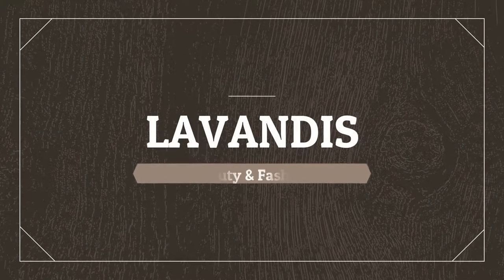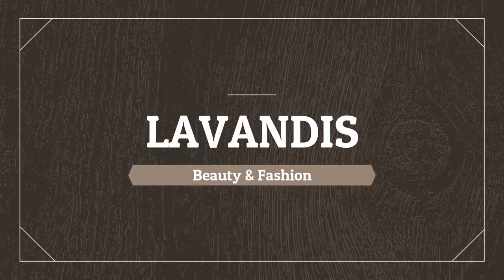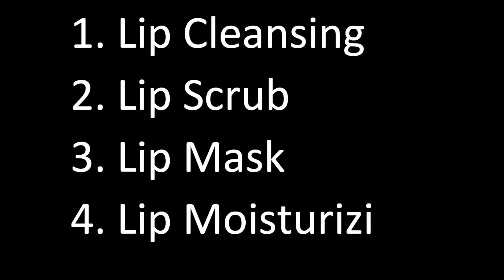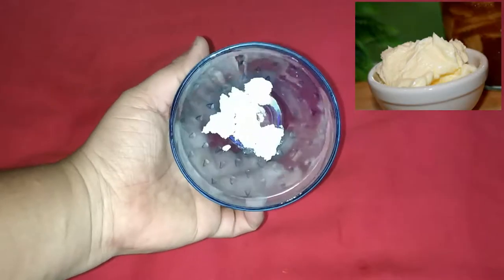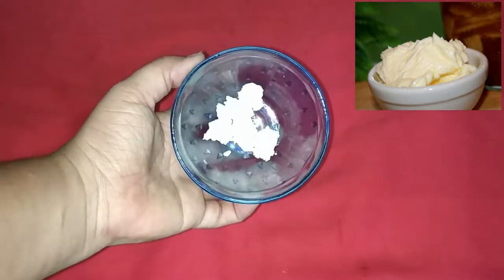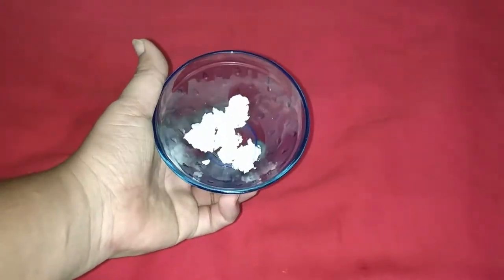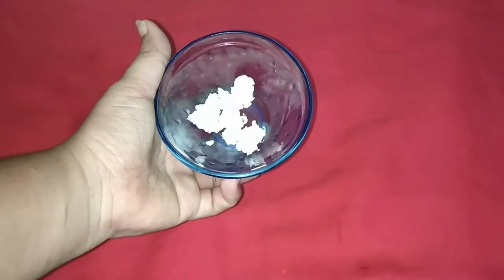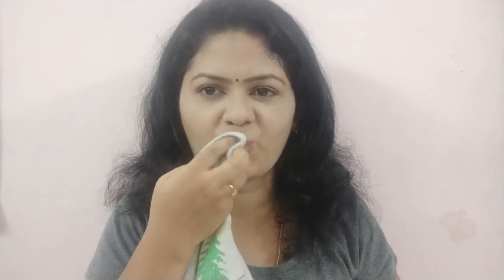100% Natural & Amazing Lip care routine | Lip Facial for Winter & Summer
Hi Beauties

Today video I will be sharing an amazing natural lip care steps to keep your lip moisturized.

The information given in this video are our opinion it may differ to every individual.

Lavndis Team